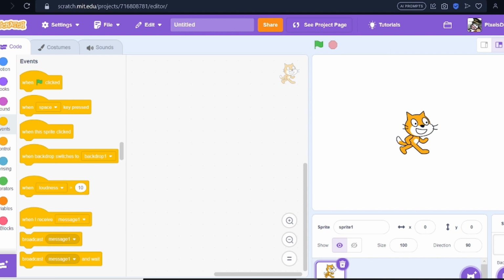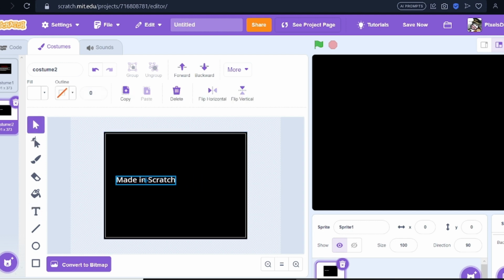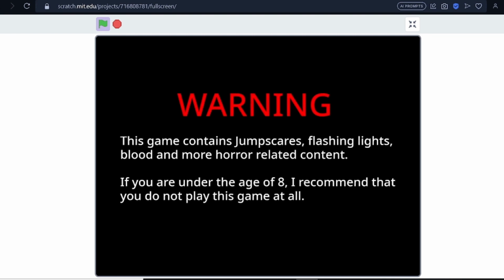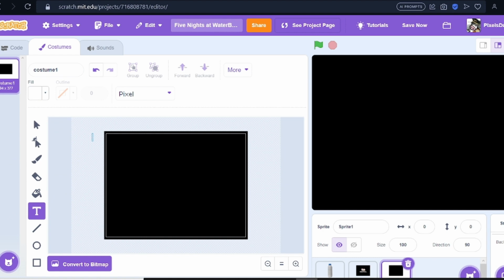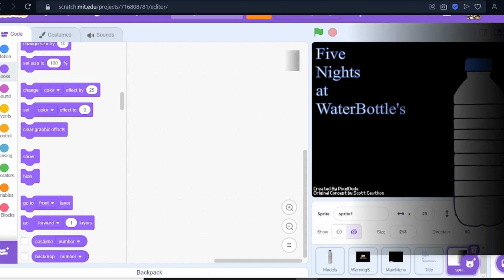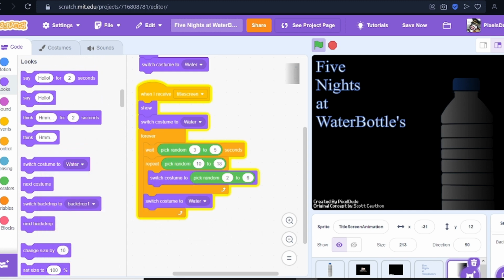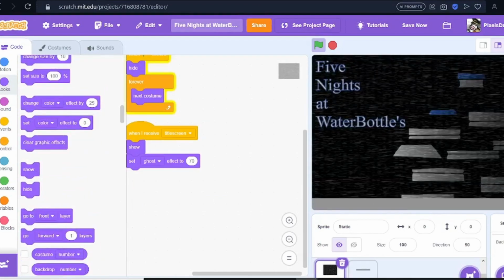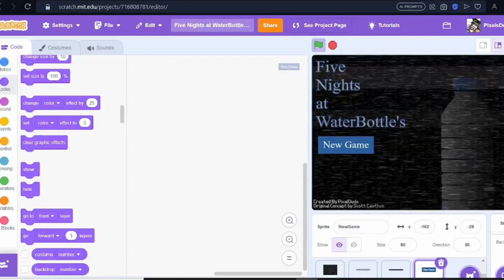How To Make a FNAF Fan Game on SCRATCH \\ Part 1 - Title Screen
Hello everyone! In this weeks video, I am going to teach you on how to make a FNAF Fan game on scratch. This is the first episode of the series, Part 1.
(Also apologies for not posting this video last week, I was busy with A LOT of stuff and it caused me to stop having motivation for a short amount of time.)